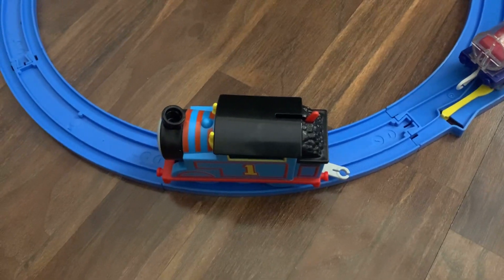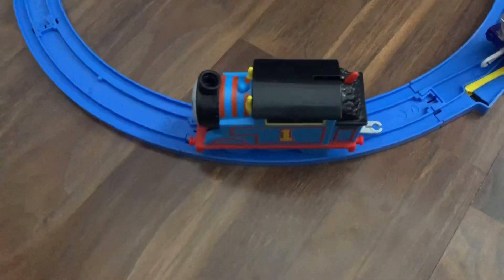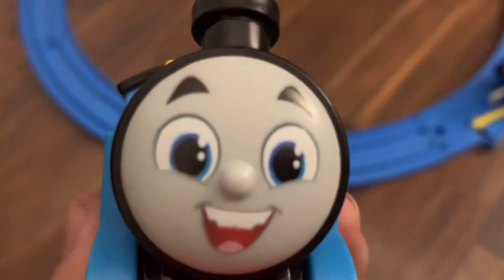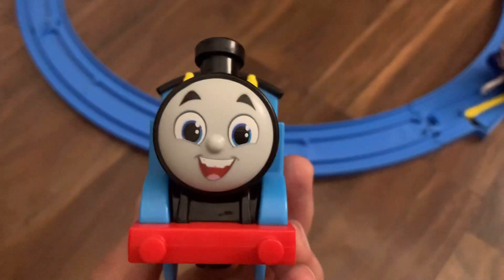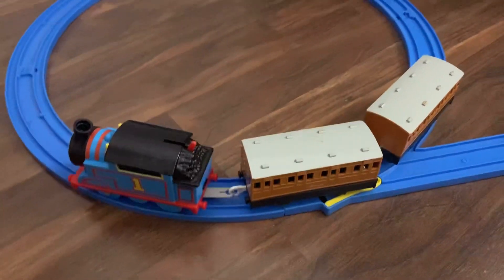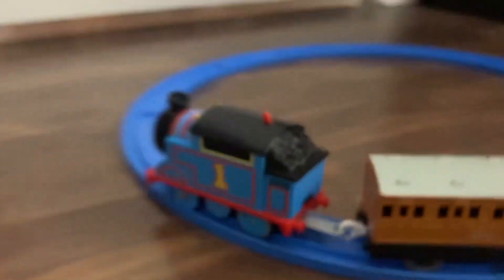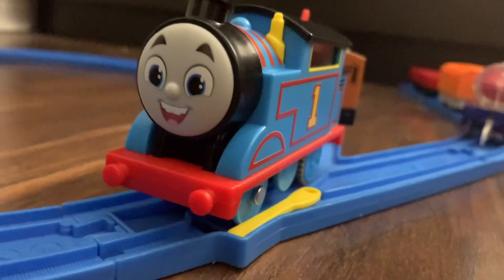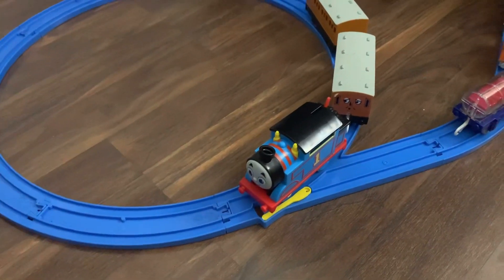Overview of the 2021 All Engines Go motorized Thomas